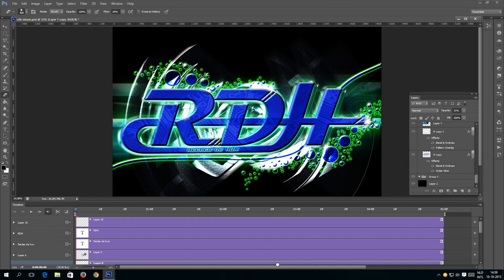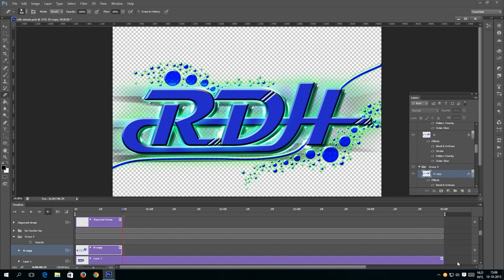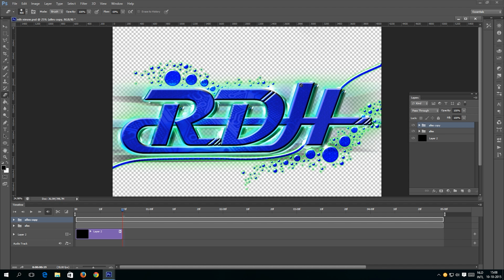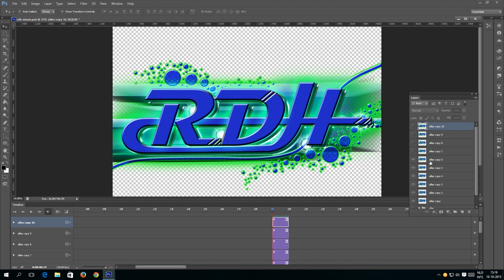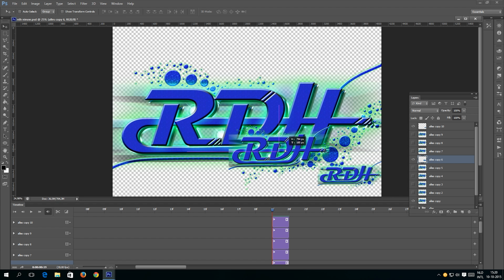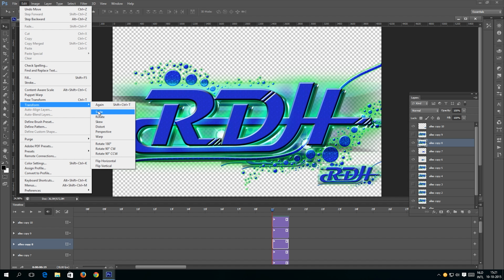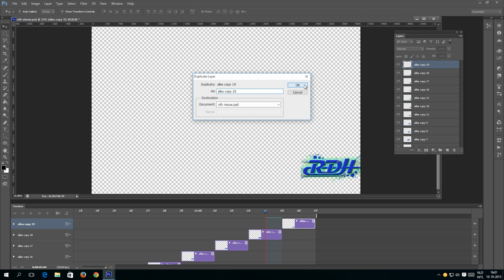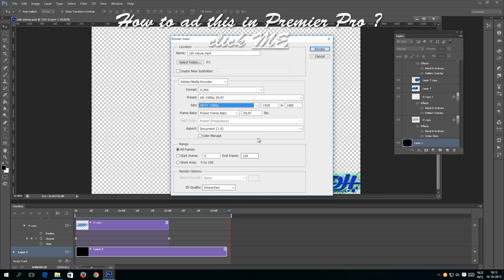CS 6 animation tutorial intro movie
In this tutorial i show you how you can make an animation / movie in Photoshop CC 6